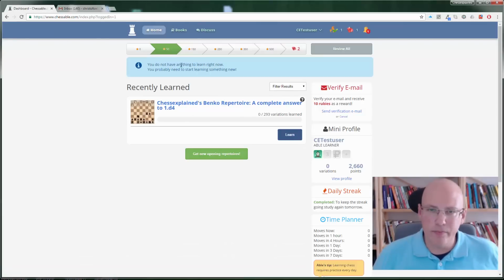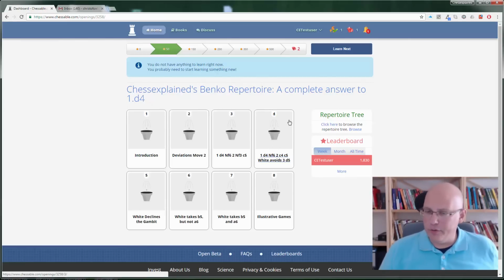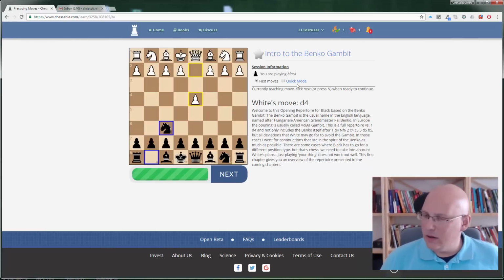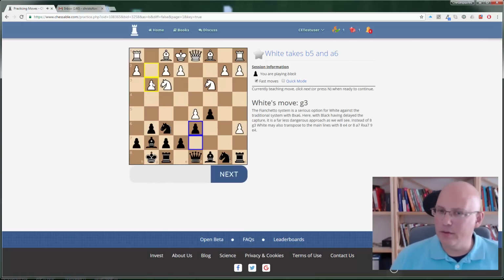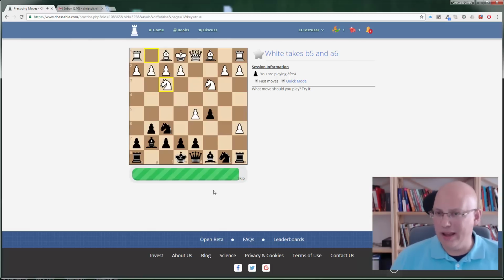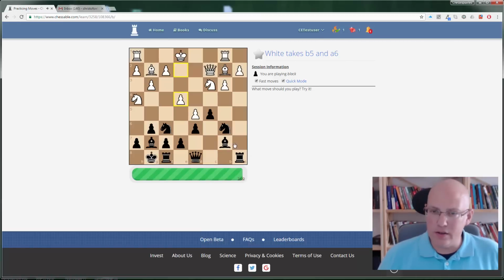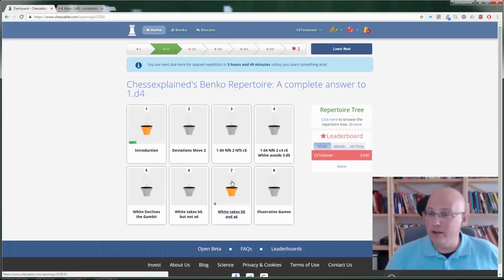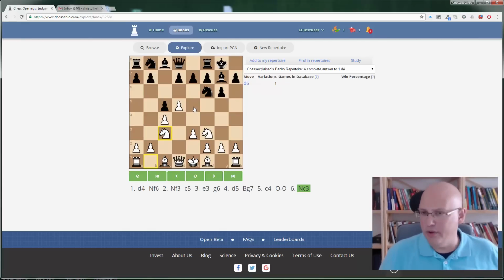Chessexplained's Benko based Repertoire vs 1 d4 released